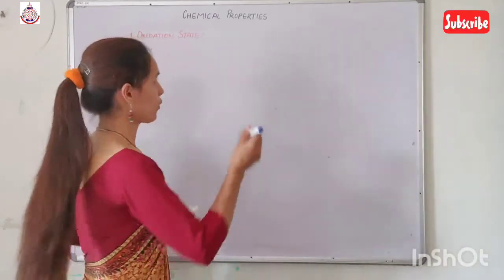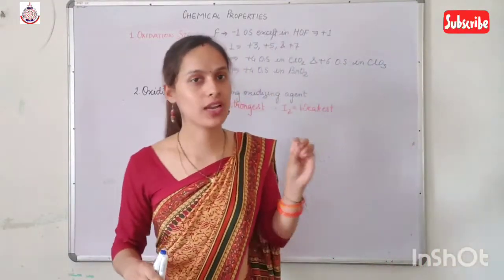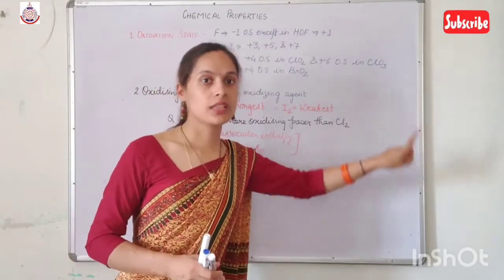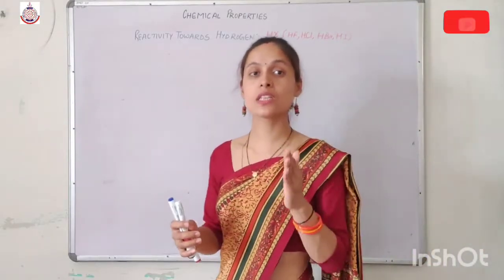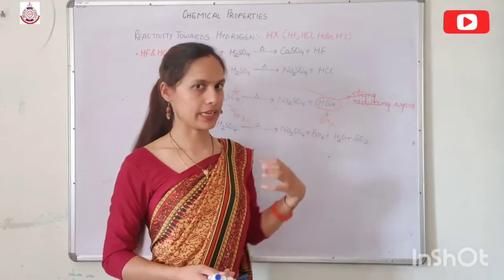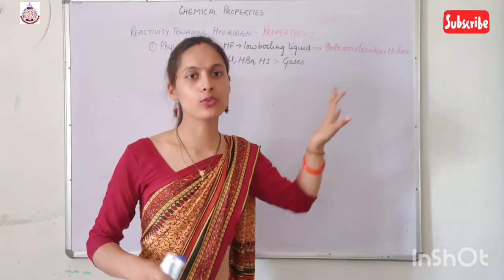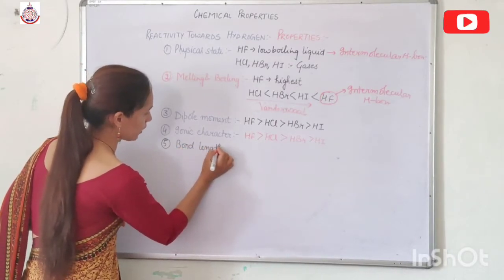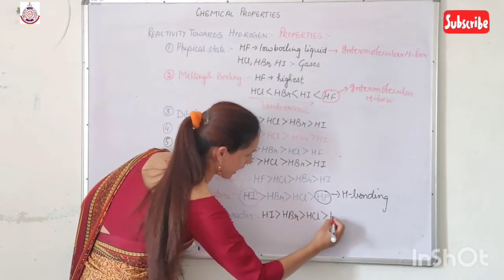12th||NEET||AIEEE||HALOGEN FAMILY (LECTURE II)||CHEMICAL PROPERTIES (PART I)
Namaste everyone
Do you know which halogen show maximum oxidation states???
Do you know how reaction with water can illustrate the oxidizing power of halogens???
Do you know why concentrated sulphuric acid is not used for the preparation of HBr and HI???
oxidation state
reactivity towards hydrogen

So I am here to tell you the answer of your all questions, so go through the video and enhance your knowledge